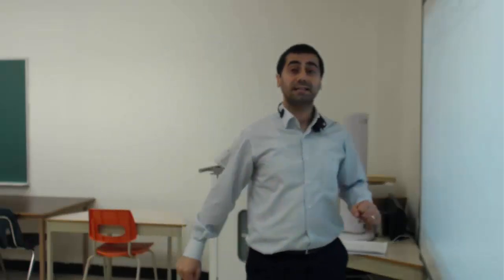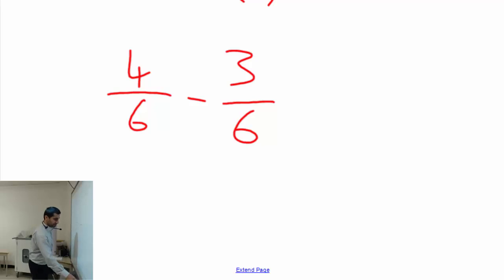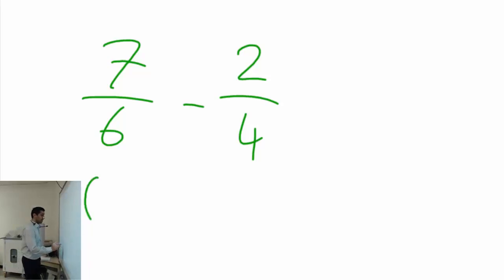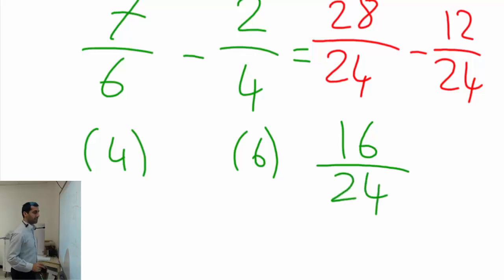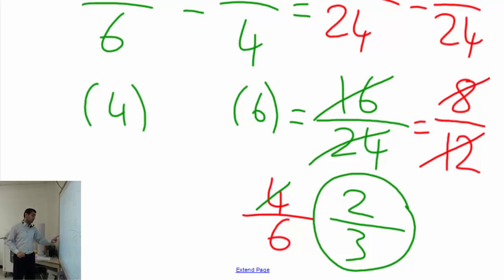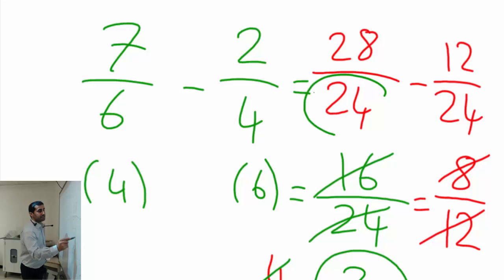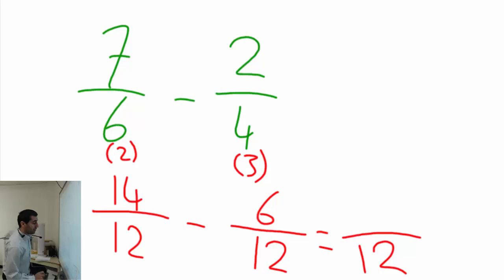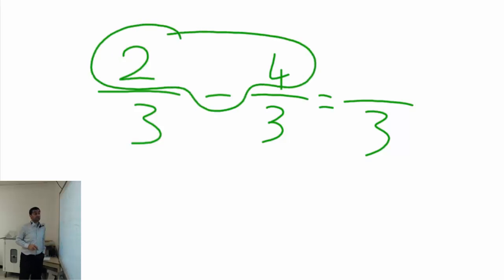How to subtract fractions (different denominator) 2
How to subtract fractions (different denominator) 2Subtract fractions diff